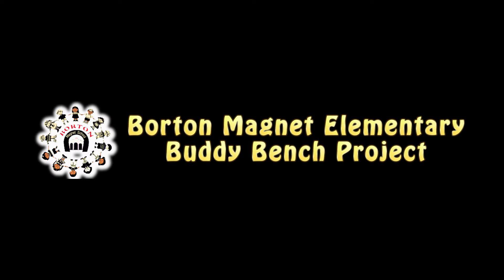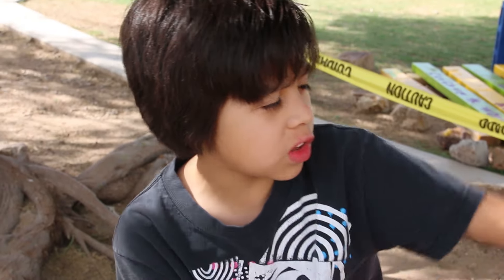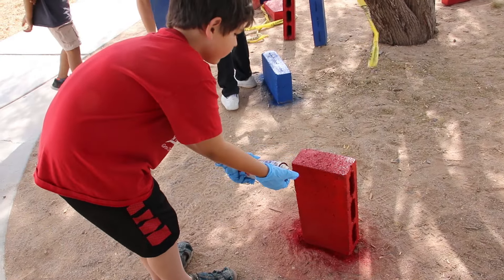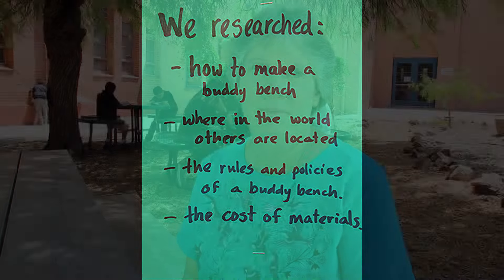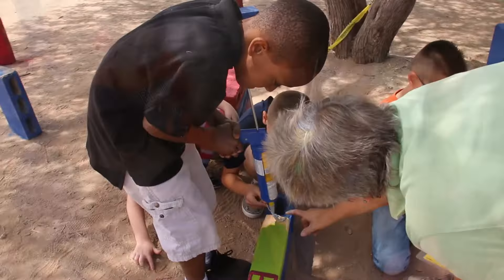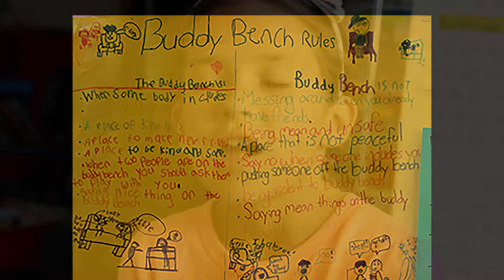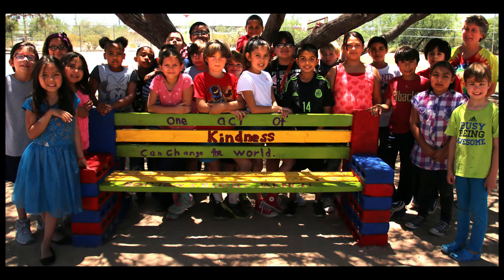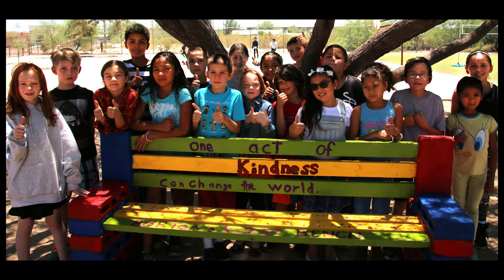TUSD Borton Magnet Elementary Buddy Bench Project